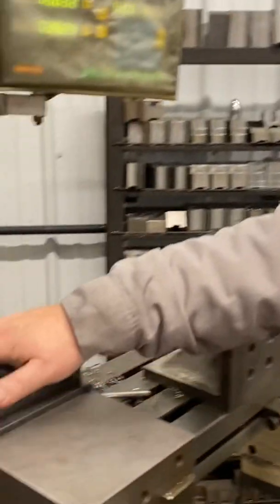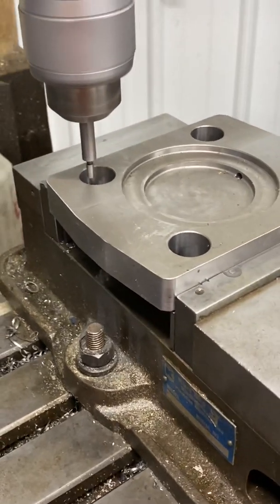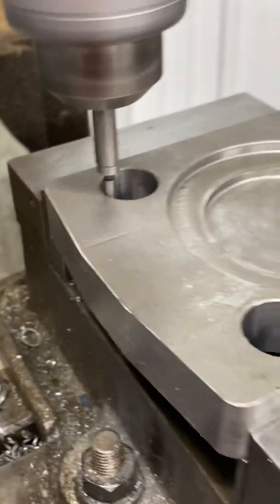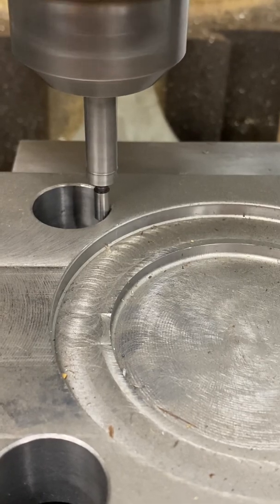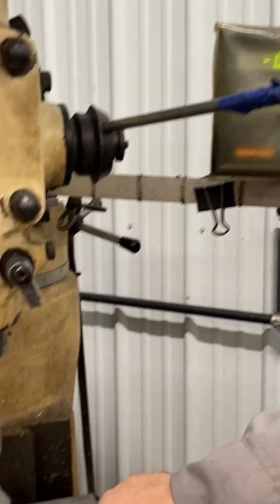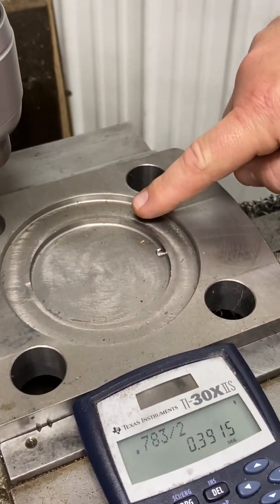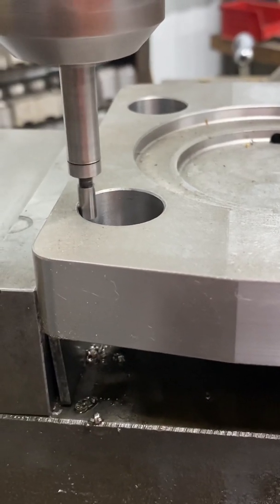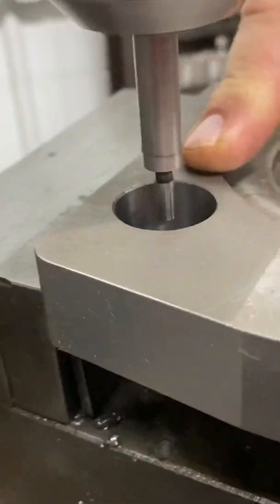CNC machinist: Edge Finding a Hole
This is a video displaying how you would edge find a hole to set a zero, or to find some type of reference location.
I apologize for the rotated image video I have a few more to uploads with that and I will correct it after that.